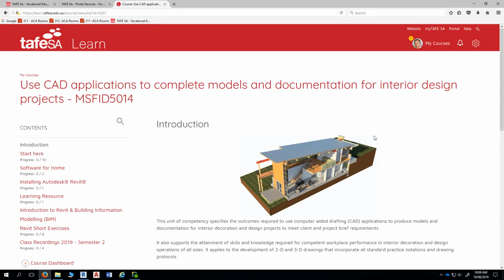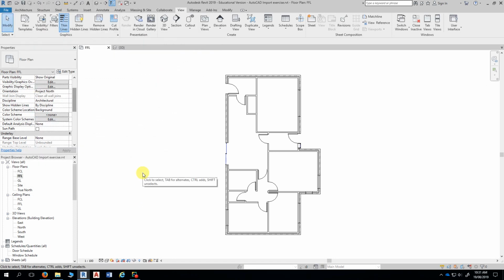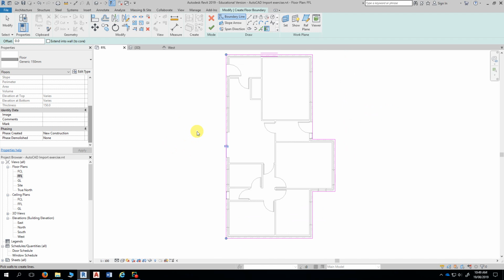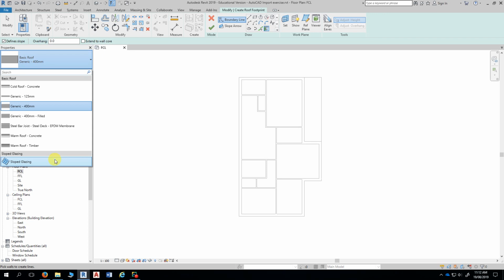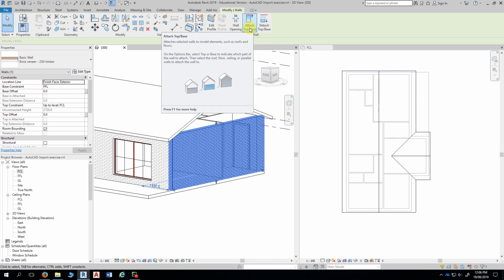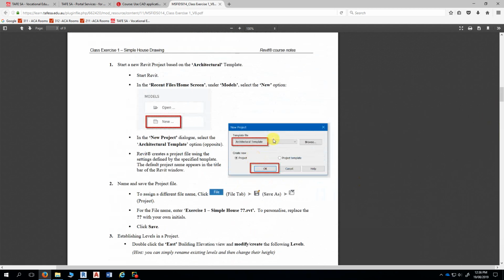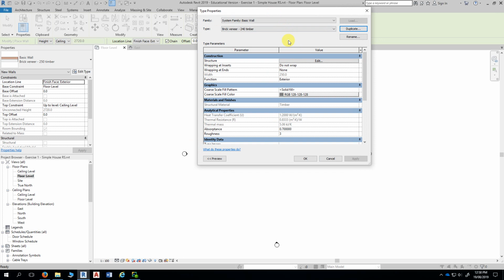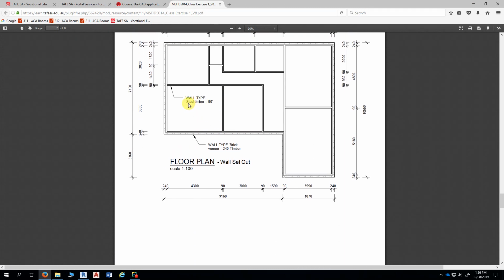Revit Introduction Sem 2, Session 7 2019 MON RS